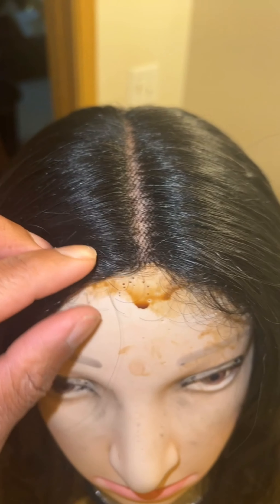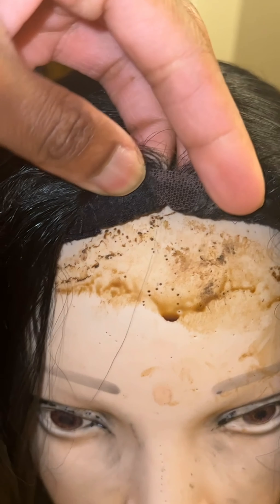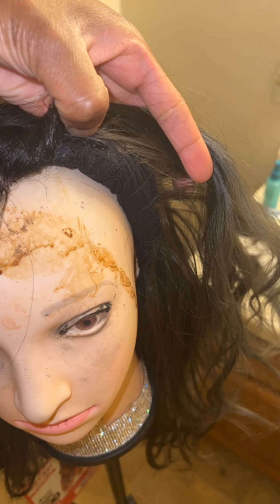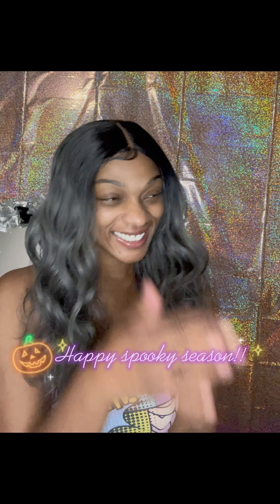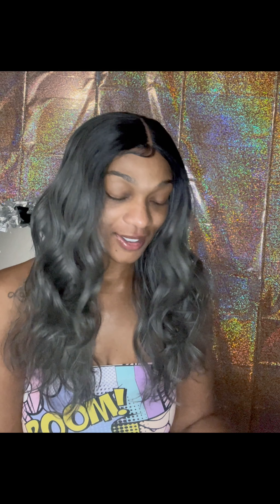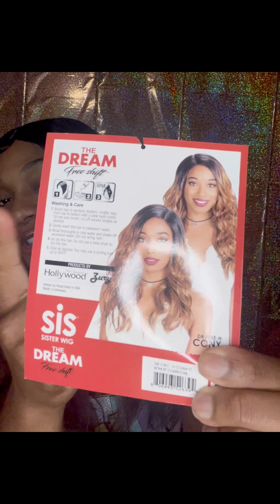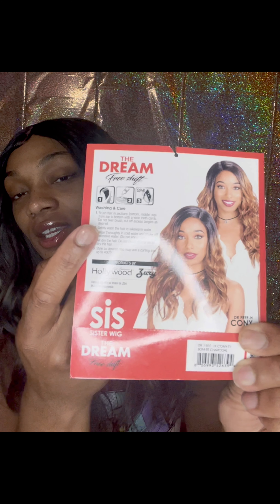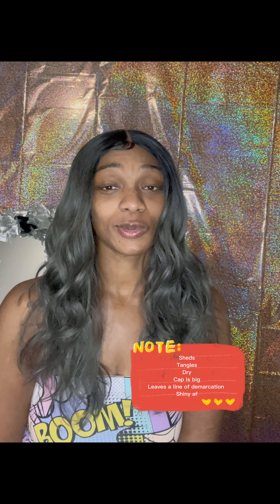Wig Review | Zury Sis DR H Cony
Good morning, afternoon, or evening!!

Wasn’t really feeling this one at all dawg!! She would be good halloween hair though!

Take care